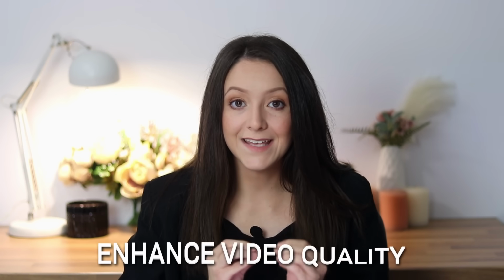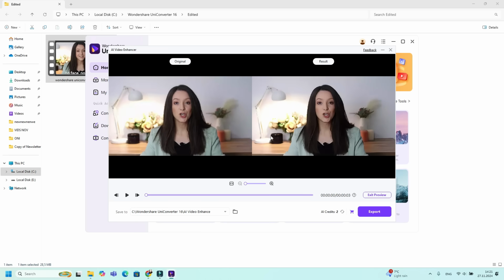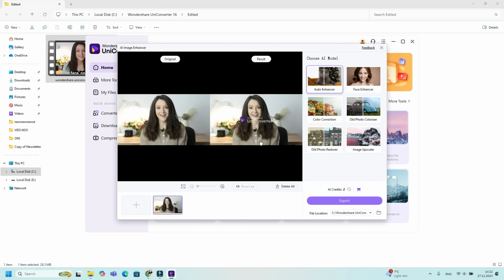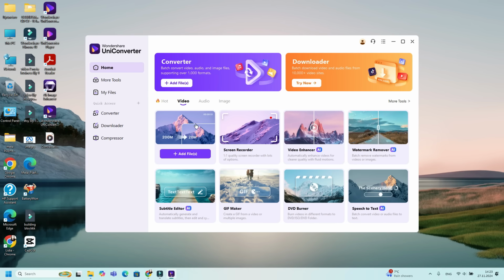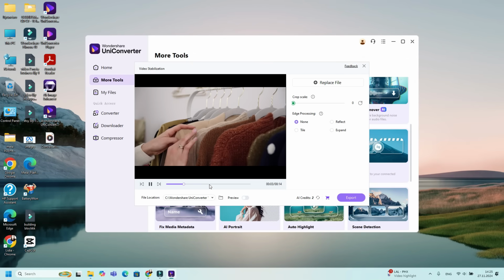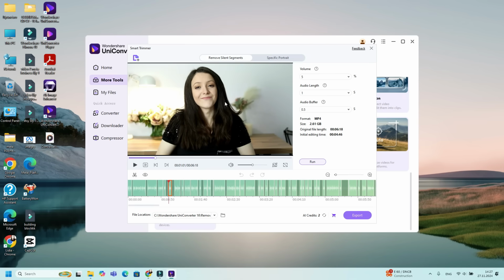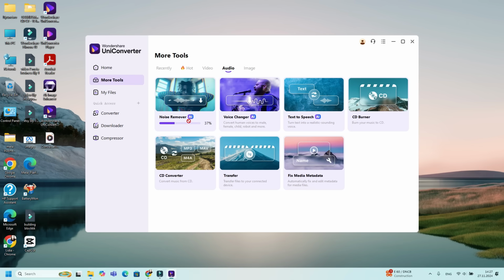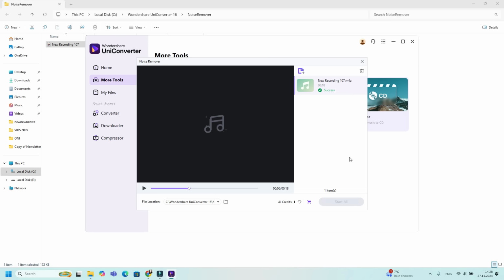Master High-Quality Videos: Lighting Fixes, Portrait Enhancements & Pro Tips!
Struggling to achieve high-quality videos for your projects? Whether you're dealing with poor lighting or trying to enhance portrait shots, this video has you covered! Learn how to improve your video quality with practical tips and tools, including portrait enhancement and adjustments for dimly lit footage.

In this video, we’ll walk you through:
🔥 How to adjust video quality when the lighting is dim for professional results.
🔥 Portrait enhancement tips for sharper and more vibrant facial details.
🔥 Tools and settings to elevate the overall quality of your videos.
🔥 Bonus tricks to optimize videos for YouTube, social media, and professional use.
🔥 Special highlights include lighting adjustments and AI-driven enhancements to take your video quality to the next level. Whether you're a content creator or a beginner, these techniques will help you create stunning, high-quality videos in any environment.